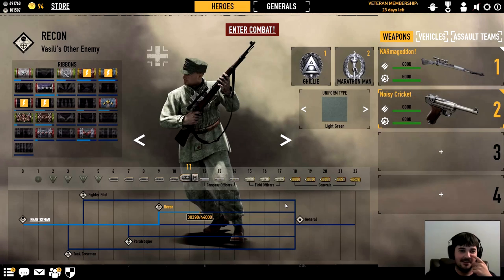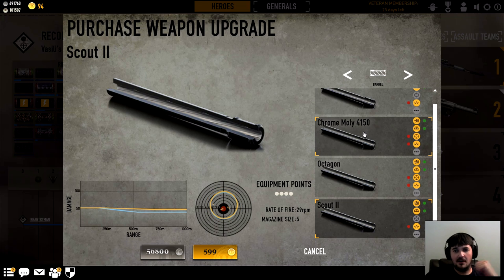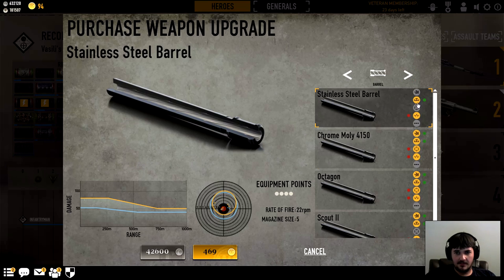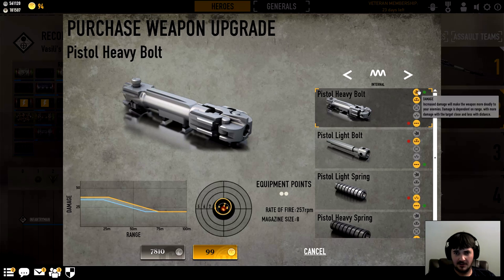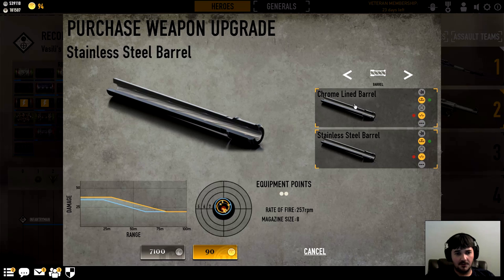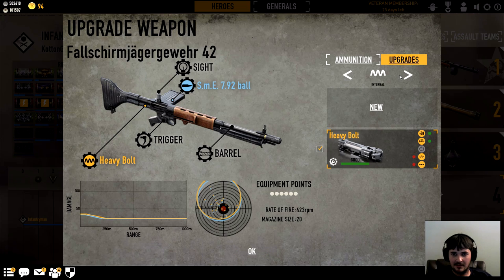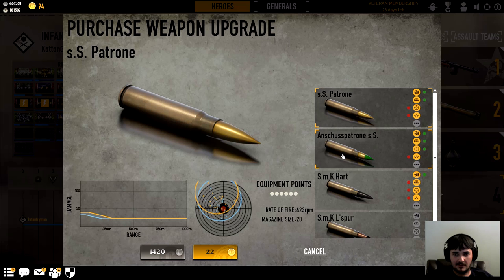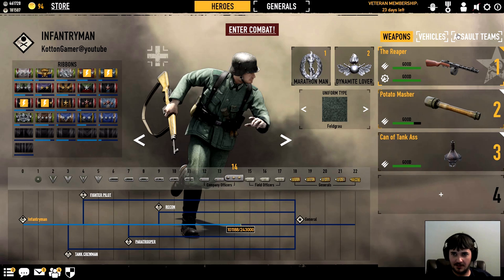Weapon Modding Discussion / Timoshenko - Heroes and Generals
Hey Guys, With the release of the New T update many people are asking about How I would Mod my weapons. Well I'll go over a few of my personal choices here. Keep in mind this is how I like to run my guns. You might actually Prefer extremely high rates of fire, Build how you like but this is what I find works best for me.